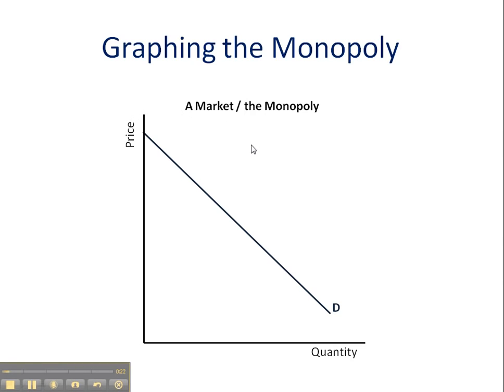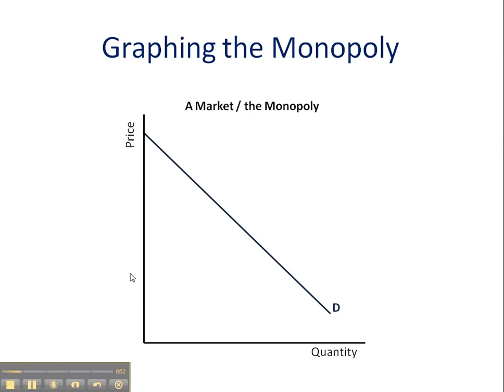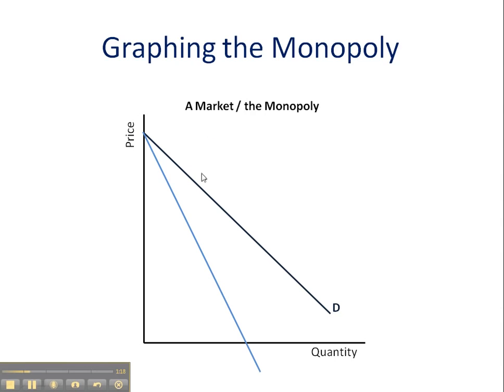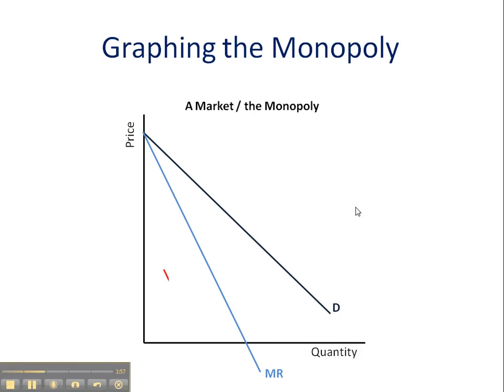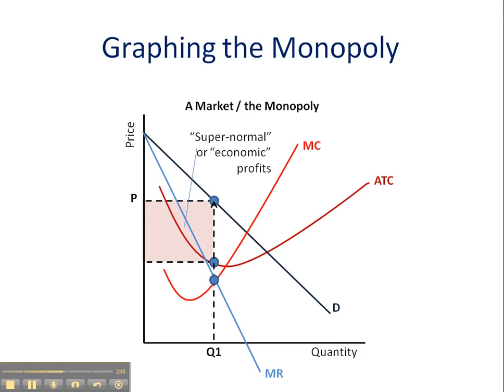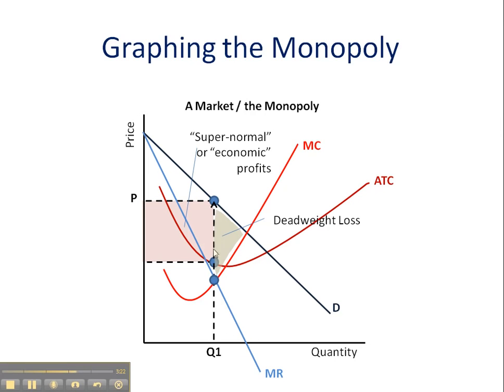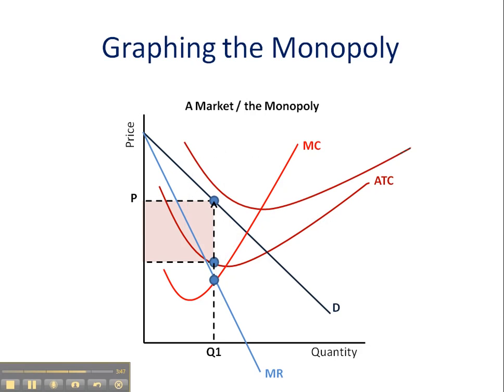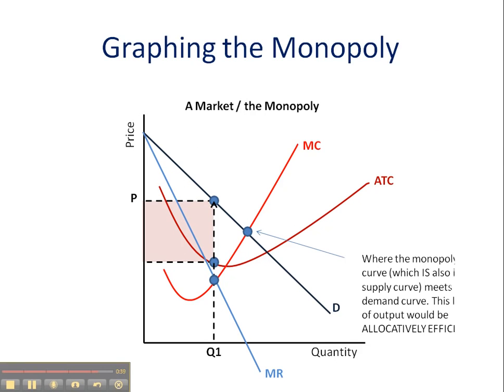Monopoly How to Graph It America Based study